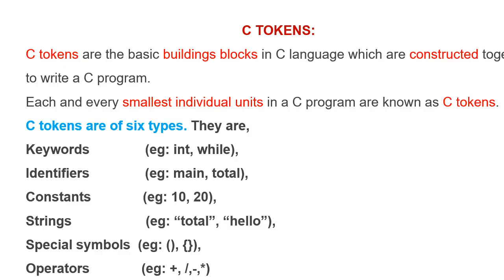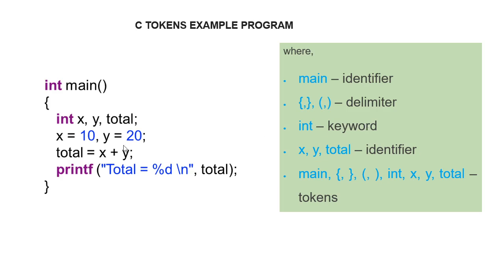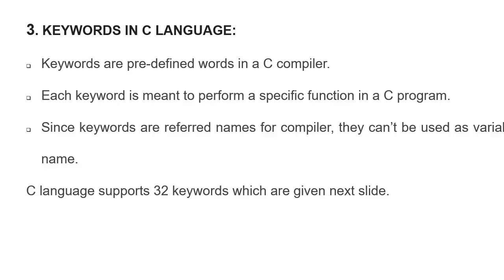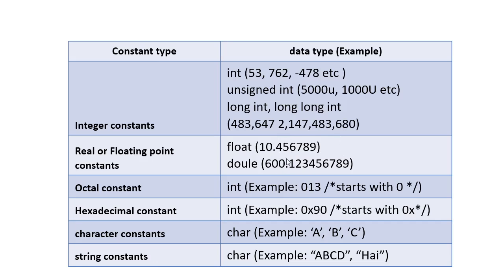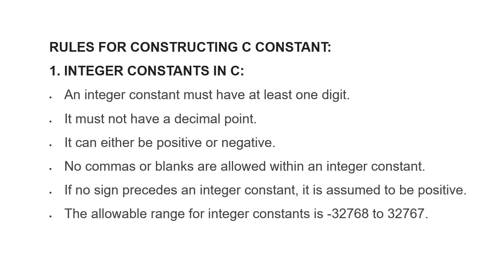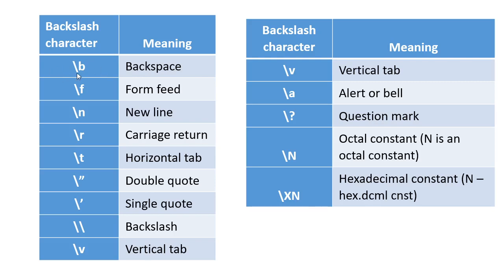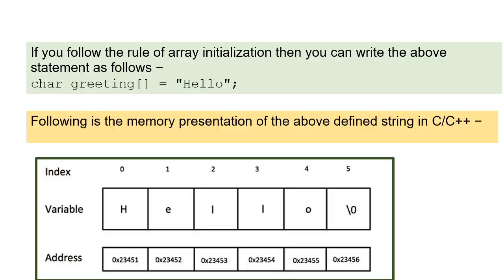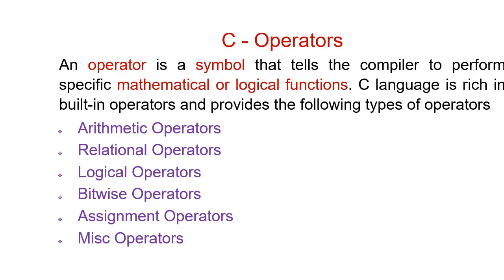Tokens in C programming